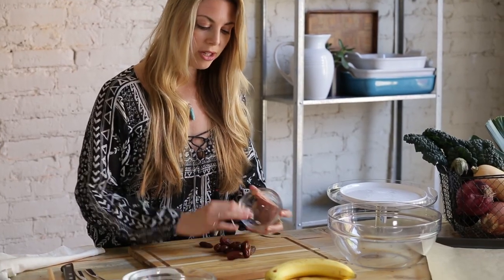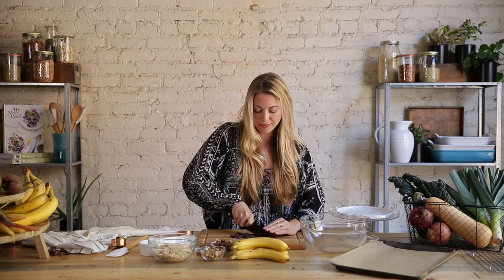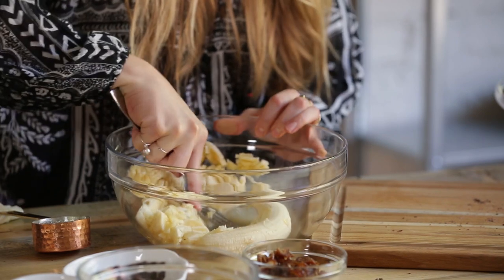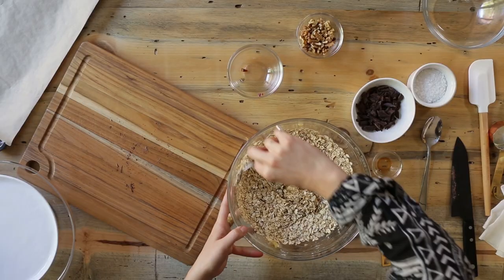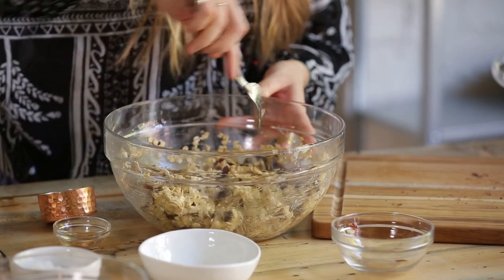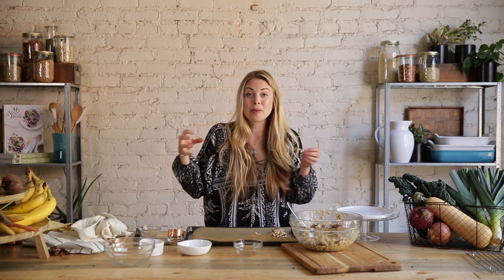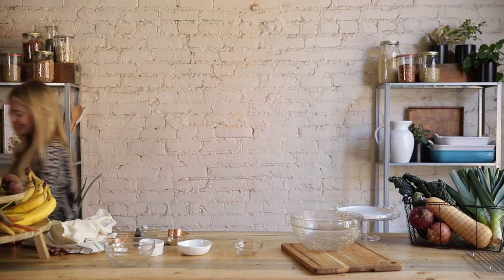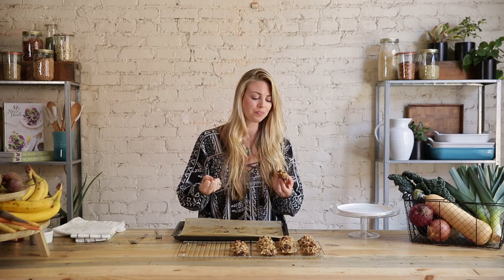Dark Chocolate & Banana Energy Cookies - Super Charged Snacks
Need something sweet between meals? These tasty pick-me-ups from Sarah Britton's Super Charged Snacks series are naturally sweetened with bananas and dates, giving you sustained energy between meals. Give Sarah's 5-Minute Energy Cookies a try, and let us know what you think!

Ingredients:
- 3 very ripe bananas
- 1 tsp. vanilla extract
- 1/4 cup / 65g chopped dates
- 1 ½ cups / 150g rolled oats
- 1/3 cup / 50g dark chocolate
- 1/4 cup / 20g walnuts
- a few pinches of salt

Special Equipment:
- standard baking equipment
- oven

Directions:
1. Preheat oven to 350° / 175°.
2. Peel bananas and place them in a large bowl. Using a fork, mash the bananas until you have a chunky paste. Add the vanilla and dates, and stir to combine. Add the oats and walnuts and stir until the oats are fully coated in the banana mixture. Fold in the dark chocolate and walnuts.
3. Spoon out dough onto a lined baking sheet and flatten slightly (cookies will not rise or spread during baking, so make them the shape you like).
4. Bake for 11-13 minutes until the edges are turning golden. Remove from oven, let cool and store leftovers in an airtight container in the fridge for up to five days.

Sarah Britton (BFA, CNP) is a Holistic Nutritionist and Certified Nutritional Practitioner. Following her philosophy of “making healthy choices every day” she has been creating recipes for her readers all over the world since 2007.

Winner of the 2014 Saveur “Best Food Blog – Special Diets Blog” Awards, Sarah currently teaches cooking classes, runs workshops on detoxification and cleansing, food as medicine, and nutrition fundamentals. She creates exclusive menu plans and recipes for various media and gives lectures and speaks in public forums such as TEDx.